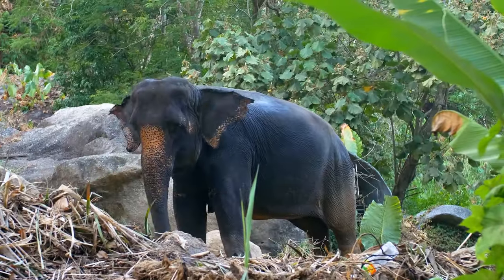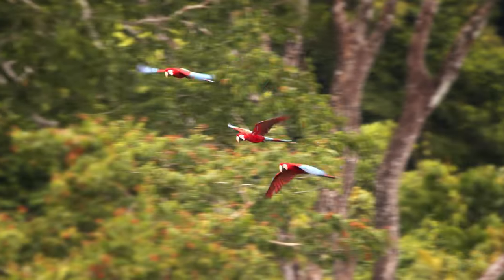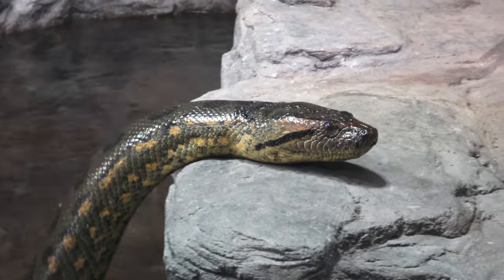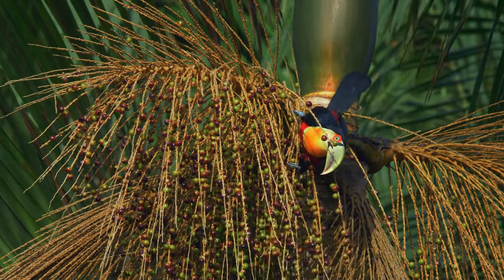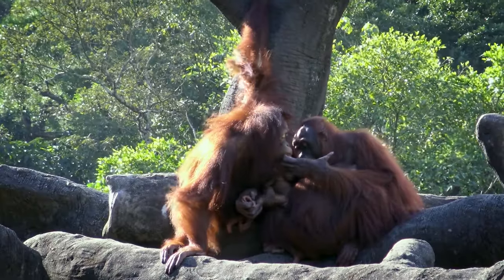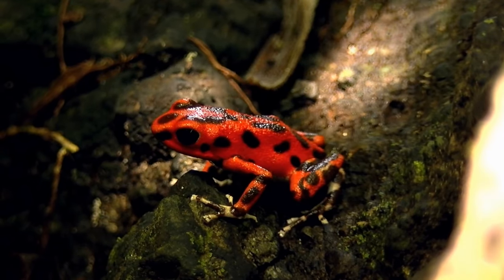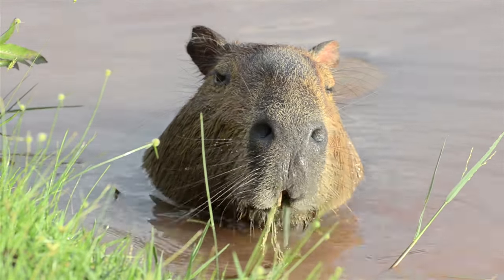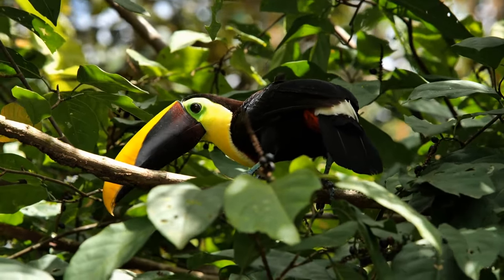Animals of the Rainforest (Quiz Edition)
Rainforests are magical places teeming with life and color, offering a home to some of the most fascinating animals on our planet.

These lush, vibrant forests provide the perfect environment for countless living things, thanks to the warm climate, lots of water, and rich variety of food sources. In the dense forests, animals find not only the food they need but also hiding spots to protect themselves from predators.

And when it comes to animals, rainforests are bursting with life. Let's embark on a journey through the lush layers of the rainforest to learn about just a few of the animals that call rainforests home.

Sloths are the slow-moving stars of the rainforest, often found hanging from tree branches with a smile on their faces. These gentle creatures spend most of their lives in the trees, moving so slowly that algae grow on their fur, giving them a greenish tint that helps them blend into their leafy surroundings.

Parrots are bright and colorful birds that live in rainforests. They come in all sorts of colors and sizes. These smart birds are live in groups, which helps them find food and stay safe. Parrots enjoy eating a lot of different things like fruits, nuts, seeds, and even some small bugs. They like to use their strong beaks to crack open nuts and seeds. When they eat fruits, they help the forest by spreading seeds around, which helps new plants grow.

Spider monkeys, with their long limbs and long tails, are the acrobats of the rainforest. They swing from branch to branch with grace and ease, using their tails as a fifth limb to cling to branches. These social animals live in large groups and are known for their playful and curious nature. Spider monkeys feast mostly on fruits, but they also eat leaves, flowers, and occasional insects. Spider monkeys make a variety of sounds to communicate with each other, including barks, whistles, chatters, and howls. One of their most distinctive sounds is a deep, throaty bark or howl that can be heard over long distances in the rainforest. This is often used to communicate their location to other members of their group or to warn of potential danger.

Anacondas are huge, mighty snakes that live in the rivers and swamps of the rainforest. They are some of the biggest snakes on our planet! Anacondas can grow to be as long as a school bus and as thick as a tree trunk. With their massive size and powerful muscles, they are excellent hunters and swimmers.

These giant reptiles mostly eat animals that live in or near water, like fish, deer, wild boars, and even jaguars or caimans that come too close to the river's edge. Anacondas are carnivores, which means they only eat meat. After catching their prey, they use their strong coils to squeeze it tightly before swallowing it whole!

Toucans are very cool looking birds that live in the warm rainforests of Central and South America. The first thing you'll probably notice about them is their enormous beak! A toucan's beak can be as long as 1/3 of its body length. It's one of the biggest beaks in the bird world. But those big beaks aren't just for show. Toucans use them to reach juicy fruits on branches that other birds can't get to. Their beaks are lightweight and have ridges that help them firmly grip the fruit. Toucans mainly eat fruits, insects, eggs, and even small animals like lizards or baby birds.

Another amazing rainforest bird is the hummingbird. These are the tiniest birds in the whole world! Some hummingbirds are no bigger than a bumblebee. But don't let their small size fool you - they are super strong flyers!

Hummingbirds can hover in one place by flapping their wings incredibly fast, over 80 times per second! Their wings move so quickly, they make a humming sound, which is how these birds got their name.

These little birds look like living jewels with their shimmering green, red, blue, and purple feathers. Their bright colors help them blend in with the colorful flowers of the rainforest.

Hummingbirds drink nectar - a sugary liquid found inside flowers. They use their long, straw-like tongues to reach the nectar deep inside flowers. They are also known to eat insects to help give them energy.

The orangutan is one of the most incredible rainforest animals. These amazing orange-reddish apes make their homes high up in the trees of the Southeast Asian rainforests.

Orangutans are highly intelligent. They use leaves as umbrellas when it rains and construct elaborate nests in the trees where they sleep at night.

With their long arms that can reach up to 2 and a half meters across, orangutans are expert climbers and can swing from branch to branch using just their arms. This allows them to travel easily through the rainforest canopy while looking for food.